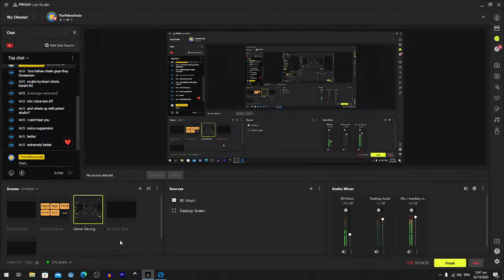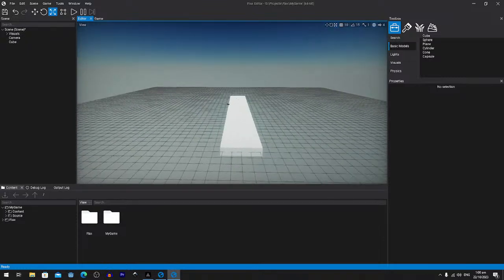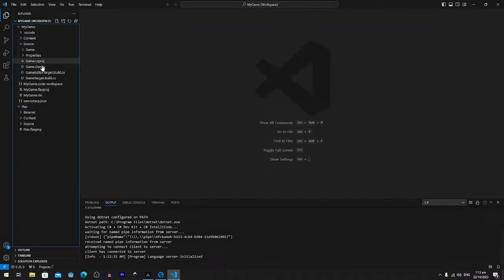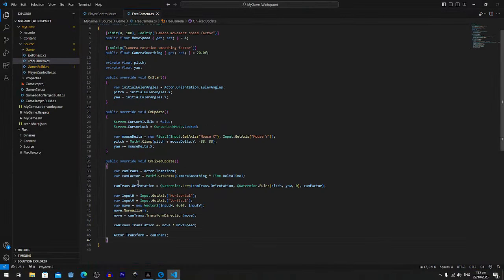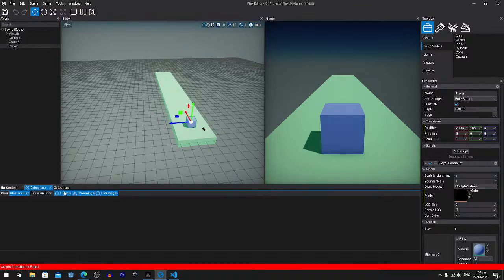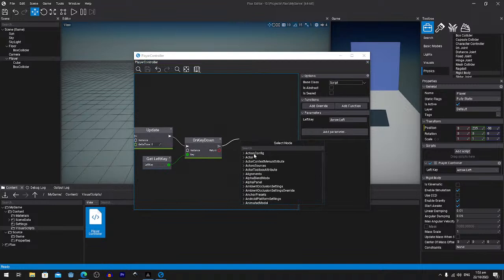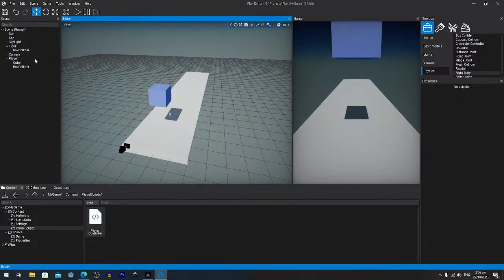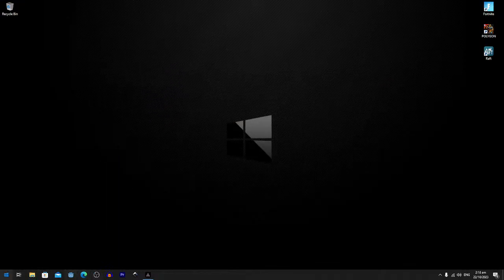Trying Different Game Engines - Episode 2 - Flax Engine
hey dudes!
In this second live stream of my channel, we are going to try out flax engine and make very simple games in it. Hope you enjoy the stream, the duration of stream is going to be just 1 to 1.5 hours or maybe 2.